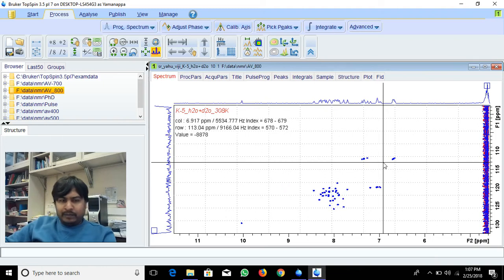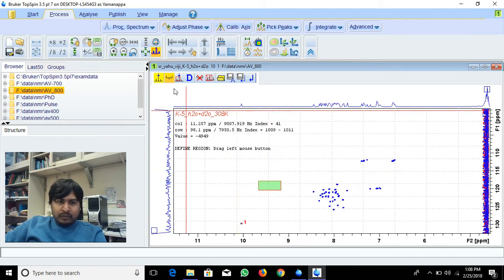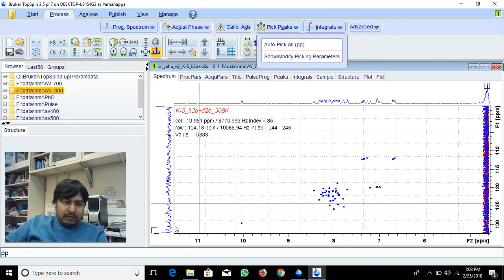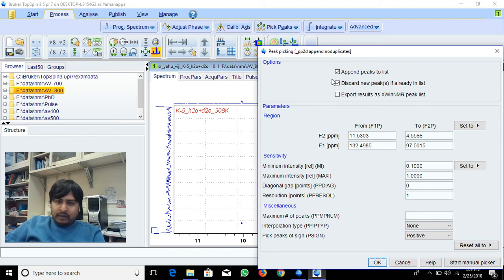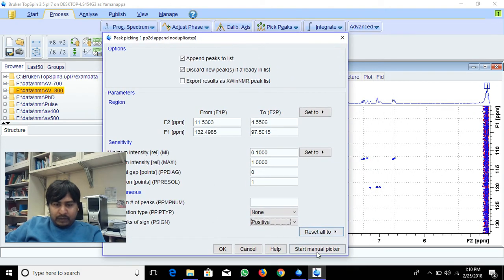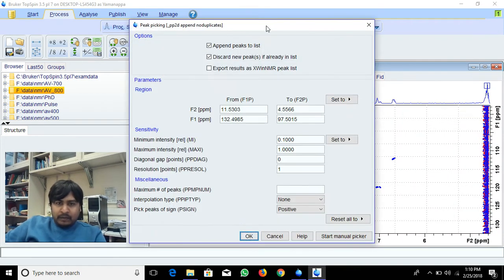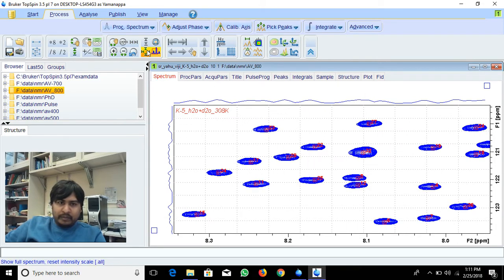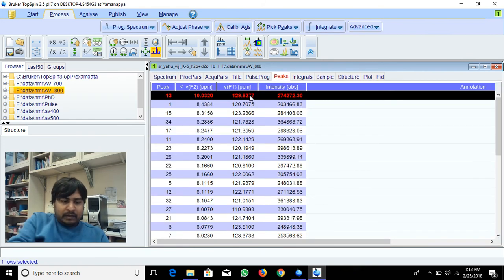2D NMR: Peak Picking